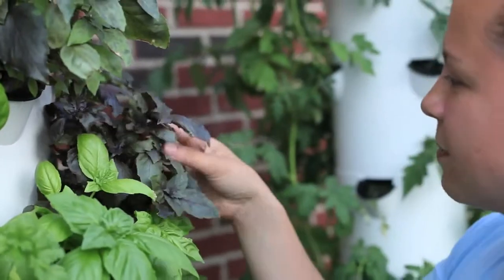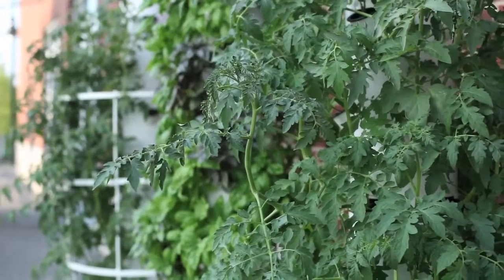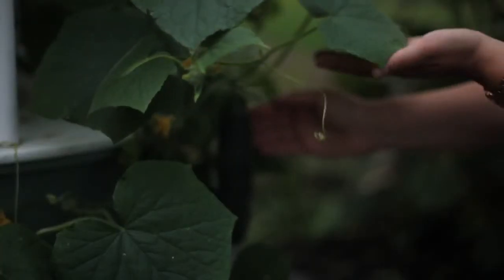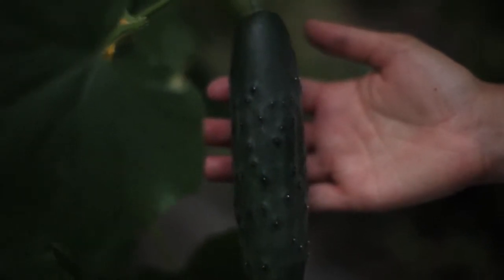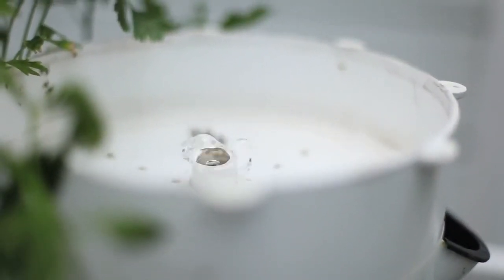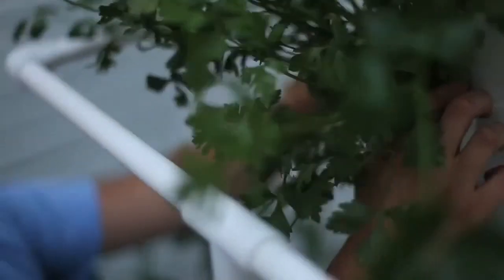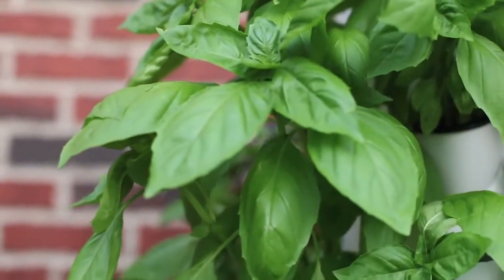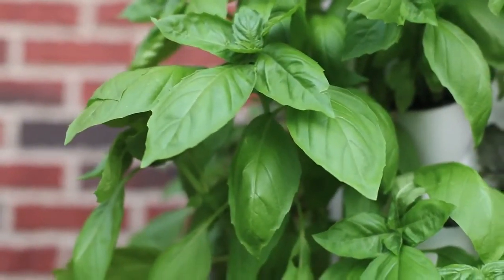Tower Garden Project1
Help Malesus Elementary bring Tower Gardens to their school!